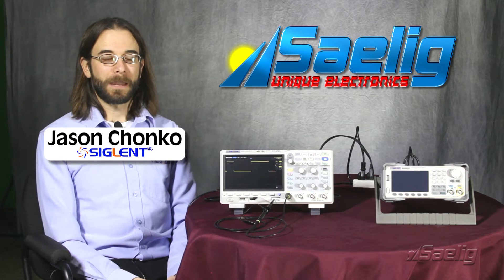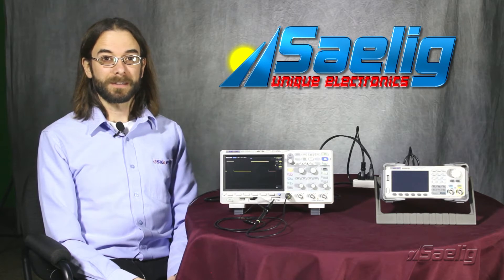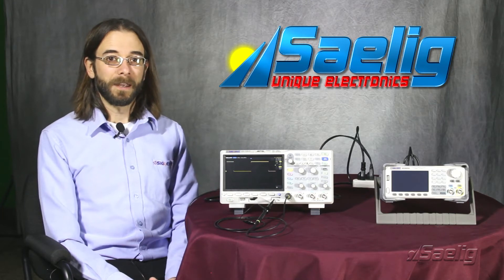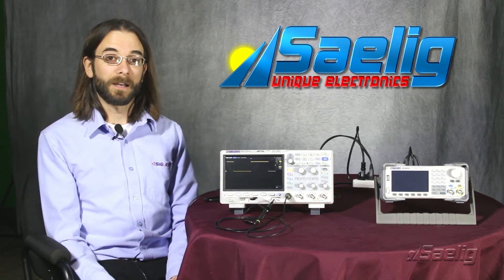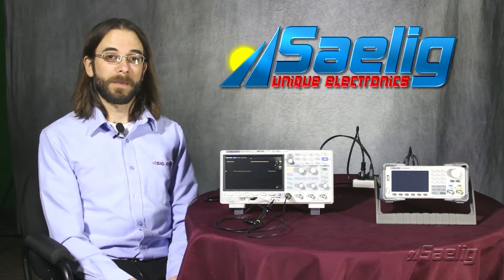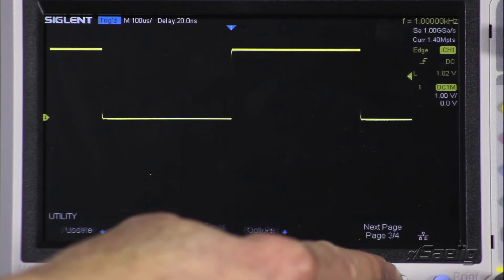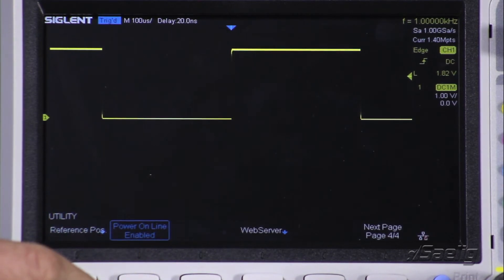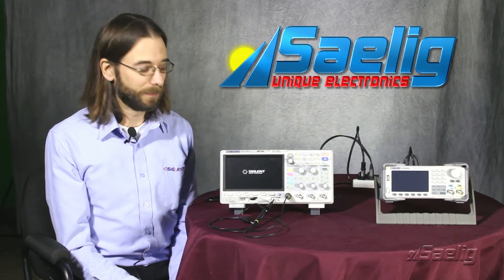Siglent SDS1004X-E Series Digital Oscilloscope-Power Online Feature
Siglent's Jason Chonko explains the power online feature, one of many in the new SDS10004 series of digital oscilloscopes.